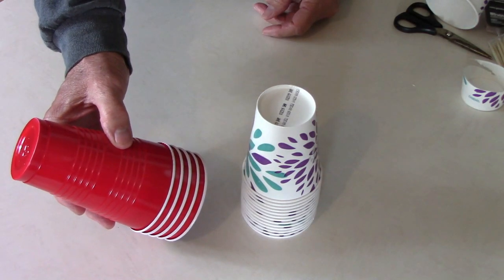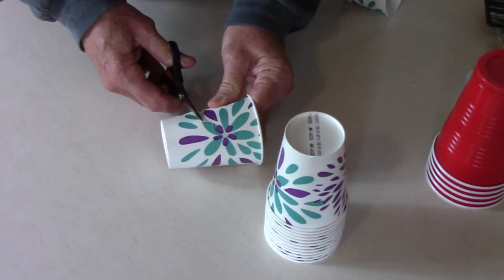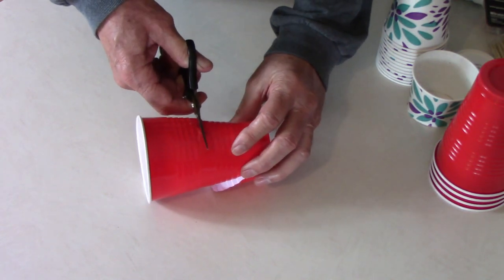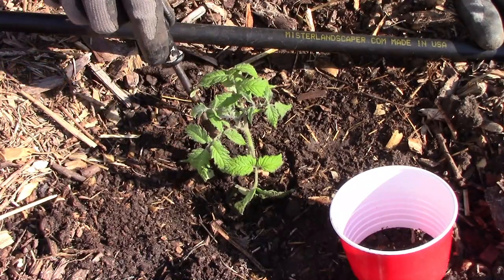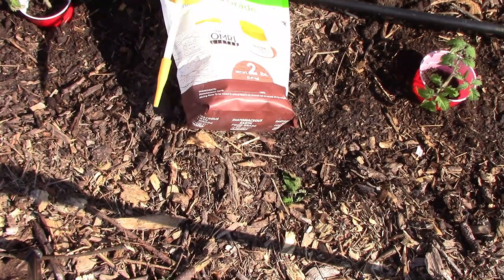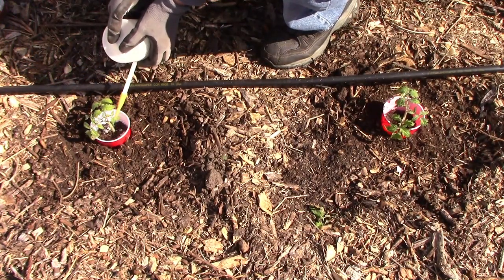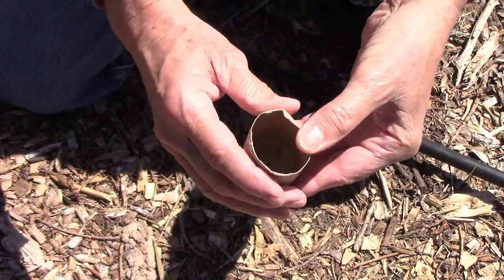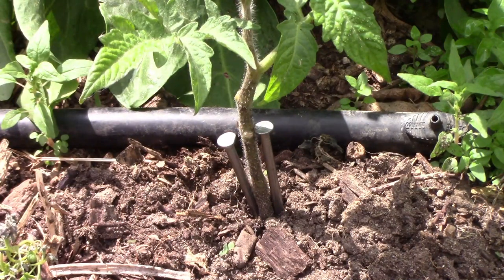Ways To Deal With Cutworms And 2 DIY Ways To Make Cutworm Collars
Cutworms can be some of the most frustrating garden pests to deal with. They can turn a healthy plant into a dead plant in a very short time. I lost a few plants to Cutworms last year, so I wanted to be ready for them this year. I decided to put cutworm collars around most of our tomato and peppers plants. I will show you how to make cutworm collars two different ways, and also show you a couple of other tips on how to deal with cutworms.
Before you go, please be sure to let us know what your favorite way to deal with cutworms is in the comments below.

Diatomaceous earth and other things we use (Earns Commission)